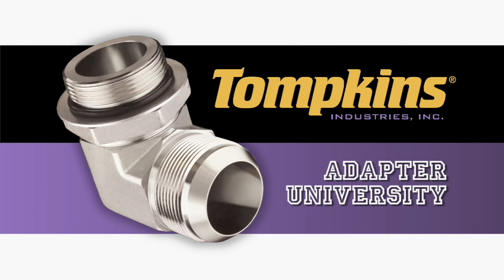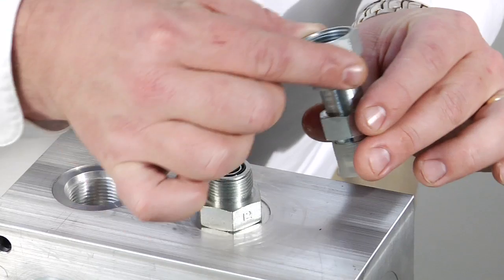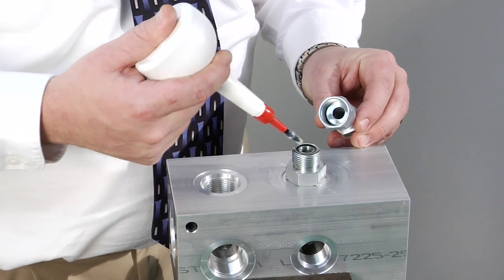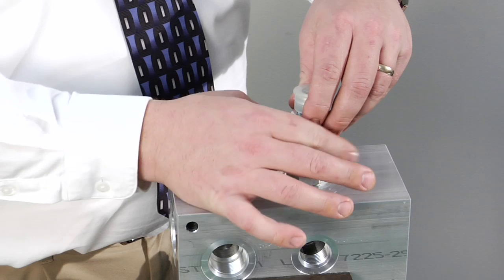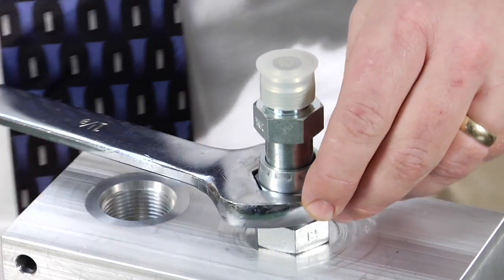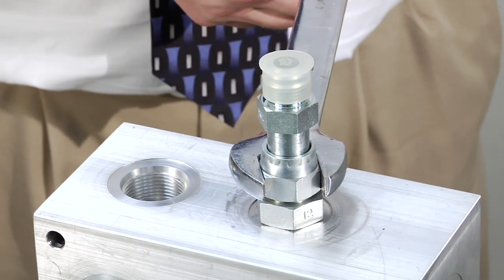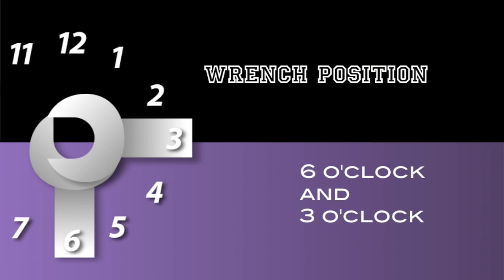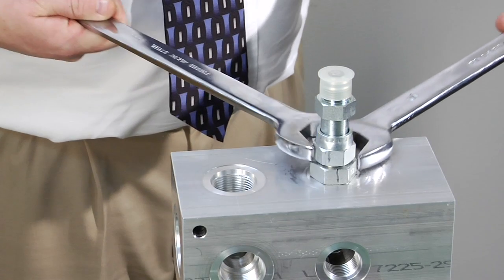Tompkins University - Steel O-Ring Face Seal Adapter Flat Face-Wrench Method Assembly Video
O Ring Face Seal Alternate Sequence Tompkins University